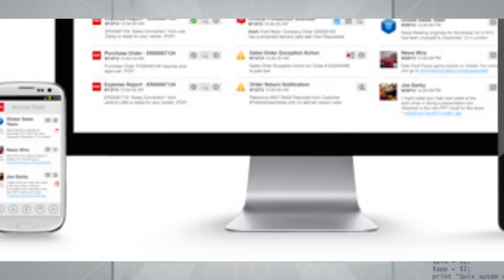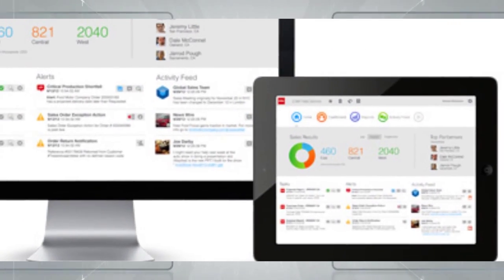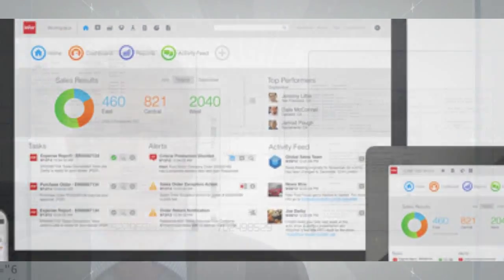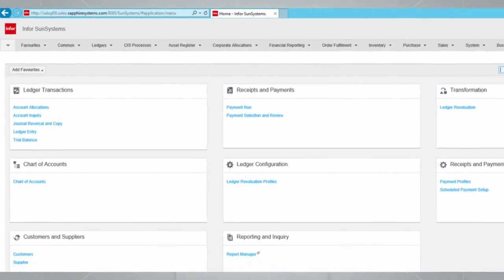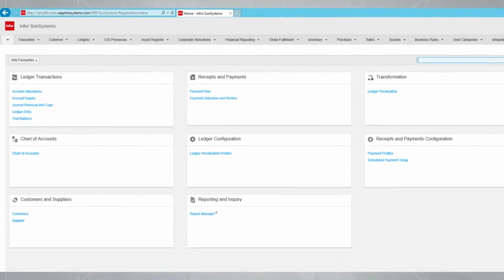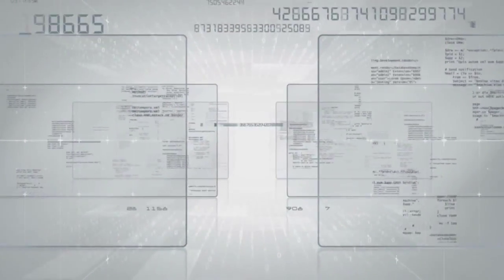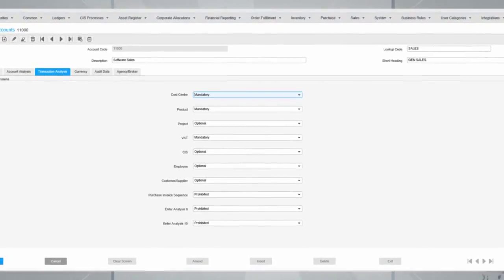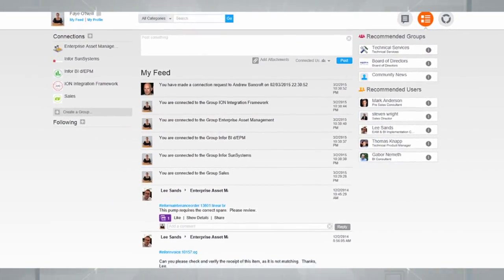Infor SunSystems from Sapphire Systems